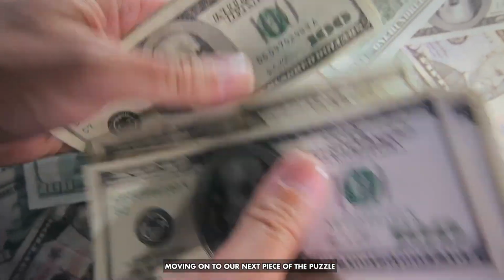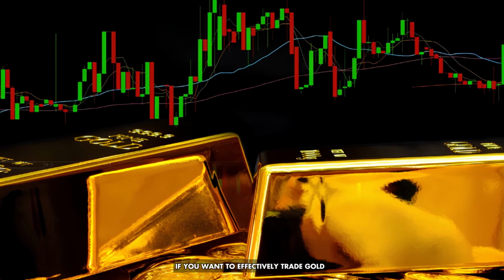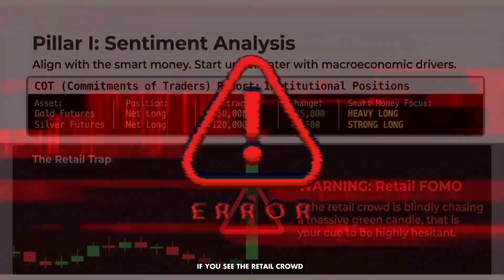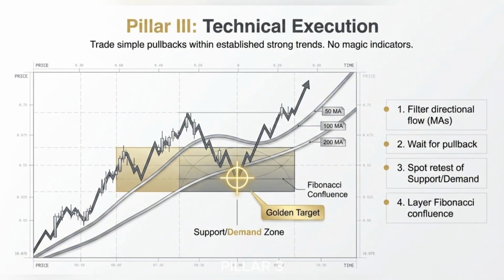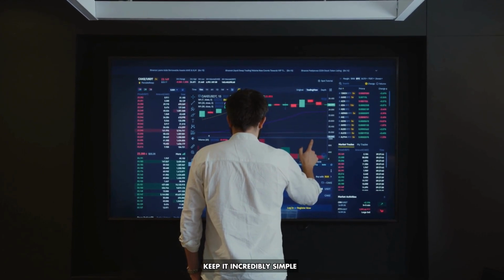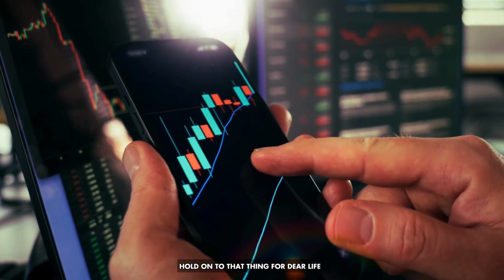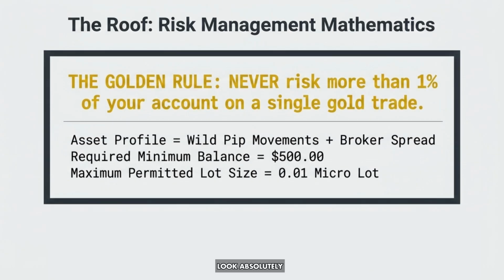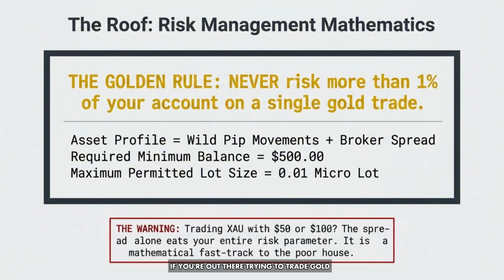The Ultimate Guide to Trading Gold (XAU/USD)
📈 Forex Trading Signals & Support Now!
Get access to trading, 1:1 expert support, and real-time market updates

Learn how to approach trading xau with a structured mindset instead of guessing. This guide breaks down the core principles behind trading xau, from understanding market psychology to following a top-down approach. By combining sentiment, fundamentals, and technicals, you can improve your trading xau decisions and avoid common retail mistakes. If you’re serious about mastering trading xau, this method will help you build consistency and control risk effectively. Start treating trading xau like a system, not a gamble

00:05: trading xau
01:55: xauusd technical analysis
03:21: trading xauusd

Forex trading involves significant risk, and past performance is not indicative of future results. Always do your own research or consult your financial advisor before making any trading decision